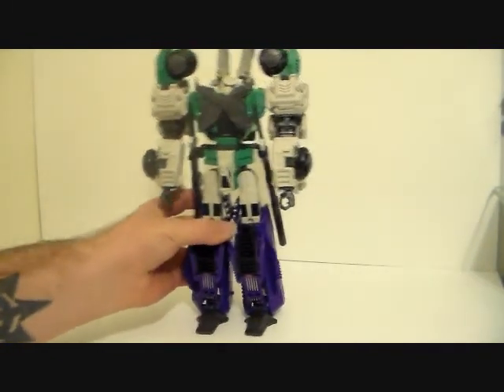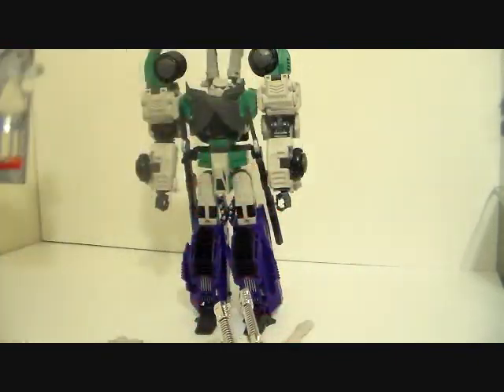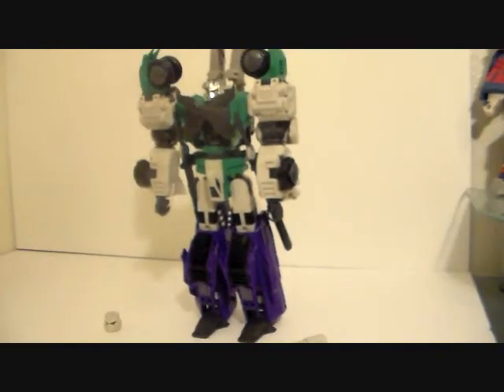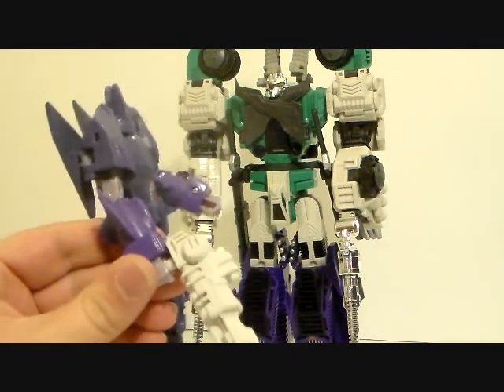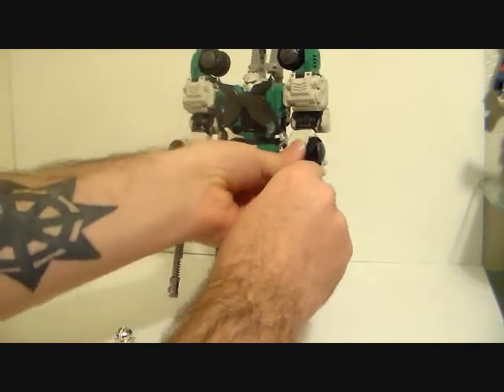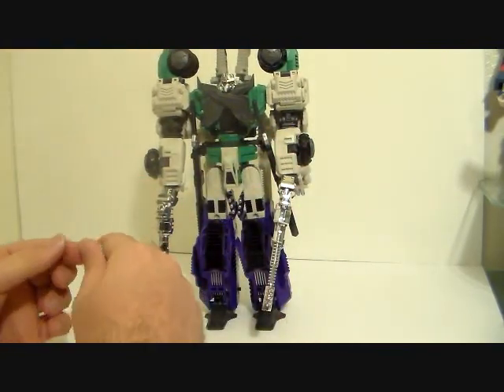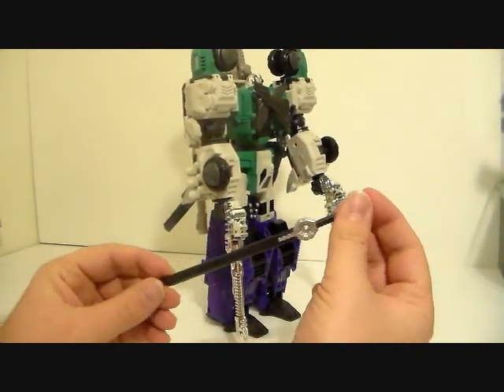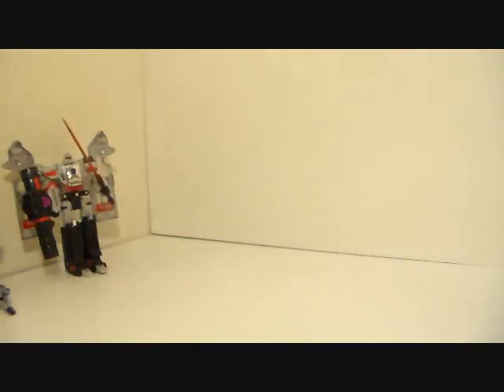Transformers review Mastermind Creations Terminus Hexatron - Dazzling Glory weapons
a look at the chromed weapons from mastermind creations